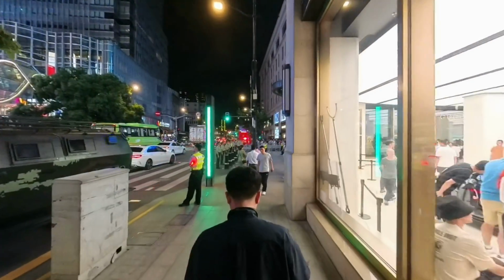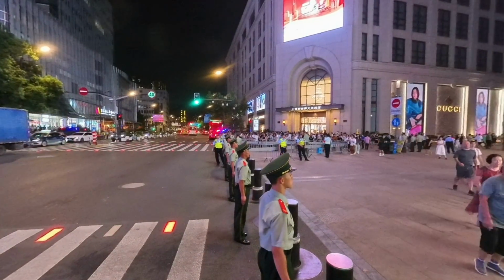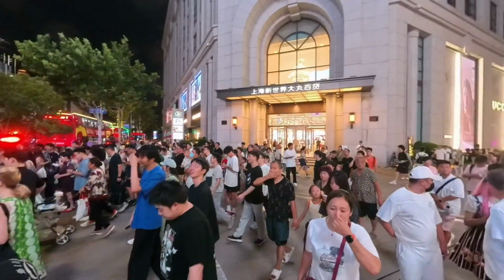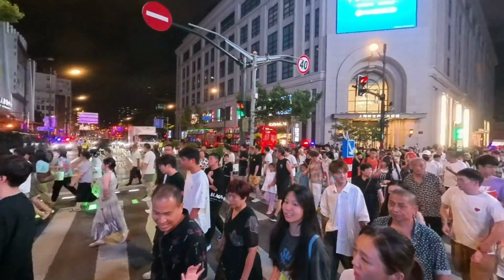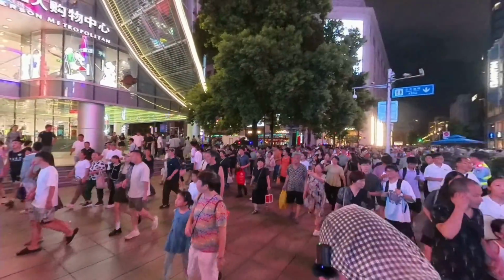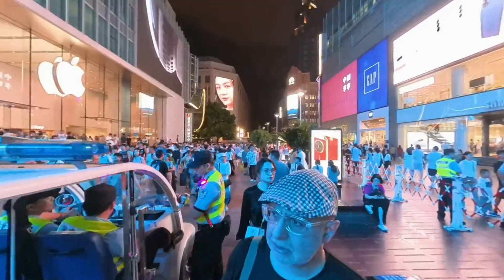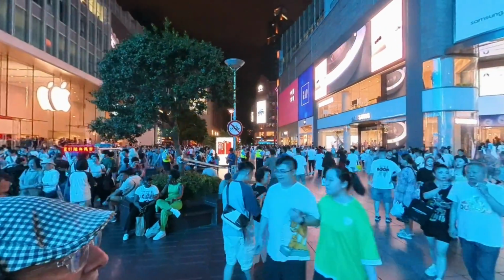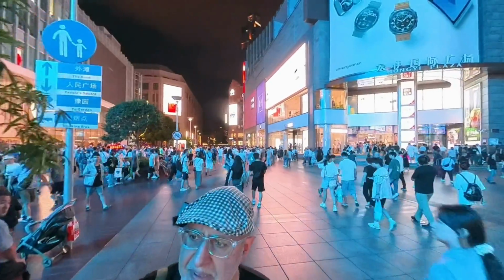360 VR Walk: Shanghai's Busiest Shopping Street (East Nanjing Road Crowds)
Step into the incredible energy of Shanghai's busiest shopping street! Join me for a 360 VR Walk through East Nanjing Road in Shanghai, China, during a national holiday to experience the crowds firsthand.
This Shanghai walking tour takes you down the famous Nanjing Road Pedestrian Street. See the towering flagship stores (like Apple, Samsung, Uniqlo), the unique crowd management by soldiers, and soak up the atmosphere of this bustling urban heart. Experience the sights and sounds of one of Shanghai's most iconic streets in 360 degrees.
Filmed with the Insta360 X4, this immersive 360 VR video in 5.7K (compared to my 8K Bund video) provides a unique virtual walk. Get a sense of navigating the crowds on East Nanjing Road, see the mix of locals and tourists, and find out what it's like during a major holiday period.
If you're planning travel to China, looking for things to do in Shanghai, searching for a Shanghai walking tour, or want an immersive 360 VR look at Nanjing Road Shanghai and its crowds, this video is for you! It's a fascinating glimpse into Shanghai's urban life.
Kit used: Insta360 X4, Action Selfie Stick, plus Rode Wireless Pro Mic System

As well as watching on a VR headset, you can watch this video on a normal screen & scroll around. This was processed via Insta360 Studio, exporting at 5.7K at 200Mbps, which you should be able to watch in 4K on YouTube at 2.00 aspect ratio. .3.

Insta360 X4
Insta360 GO 3
Insta360 X3
or Insta360 GO 3 and other cameras with occasional special offers (see link for detail)
GoPro Hero 12 Black
Insta360 Flow
Apple iPhone 13 Mini
Apple iPhone 15 Pro Max
DJI Osmo Mobile 6
Fulaim X5 Wireless Microphone
Apple MagSafe Battery Pack

Which ONE to BUY? Insta360 X4 vs X3 vs X2 vs One X vs NEW to 360

Finding Calm 🧘🏽‍♂️: Managing fear and anxiety in an uncertain world
The Little Book of Sleep 😴